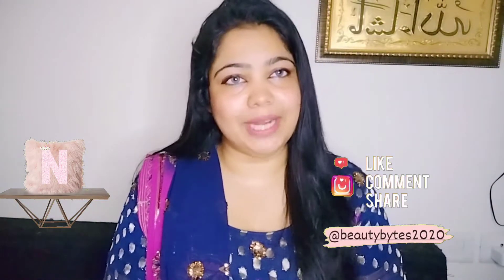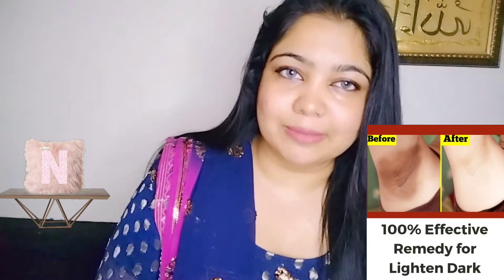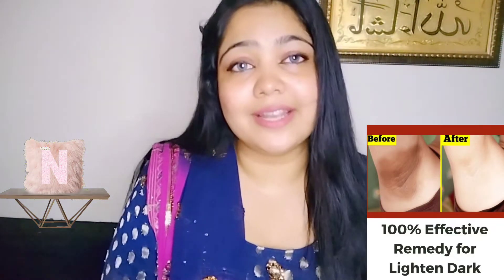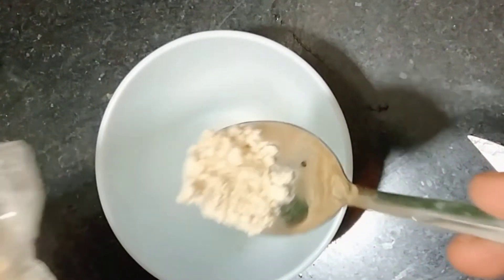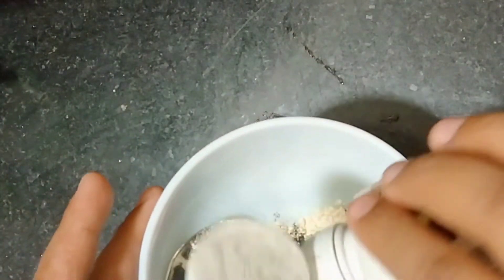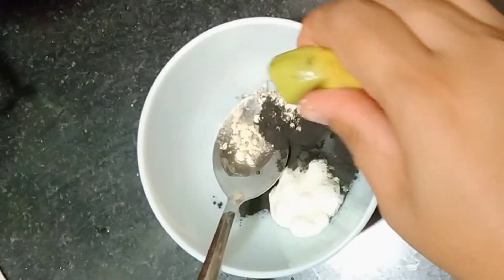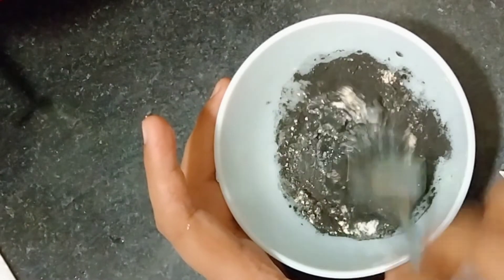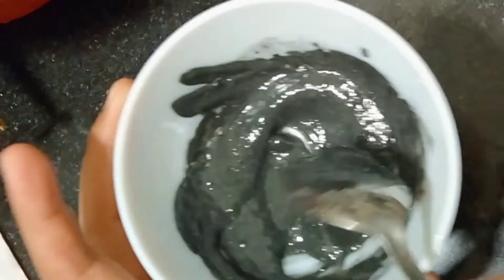Naturally Rid Your Darker Underarms....Say Bye Bye Darker Underarms....😊 Nilofer's Vlog 🥰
Hello my Angel's 👼

I always tried to give you full details and information on video so keep watching and support me 🙏

Easily Natural RID Black Underarms .U should start to Healthy lifestyle 😃

M Caffeine Products
Here's a ₹100 off coupon for your first order at mCaffeine .

Smytten AAP
Hey there!

Beauty Clay
Here's a ₹50 off coupon for your first order at The Art Connect.

Urban Clap Service
Here's instant ₹ 100 off on UrbanCompany's safe, trusted and hygienic services
They follow all *WHO recommended practices* to ensure that you get trusted services at the comfort of your home.
Applicable for first time users only and expires in 4 weekends - Click NOW!

Hope so you enjoy my whole video 🥰
Take Care
Allah Hafiz